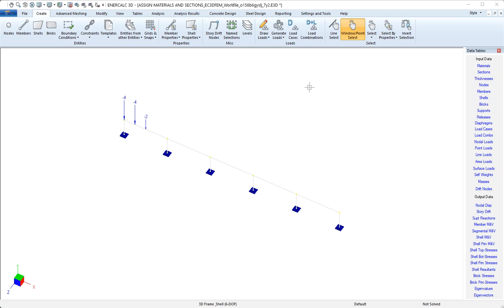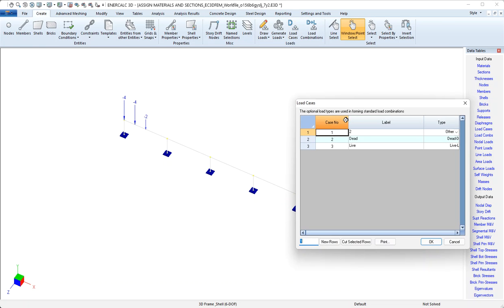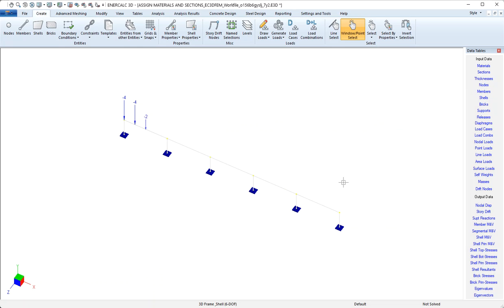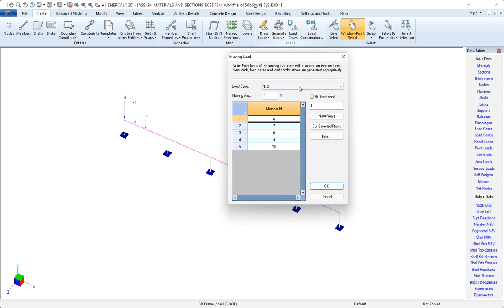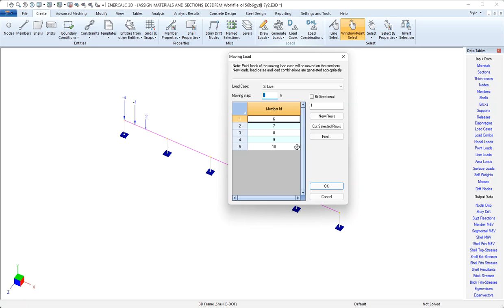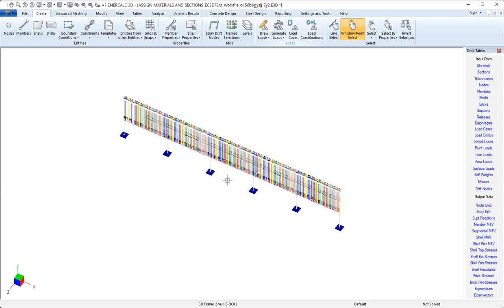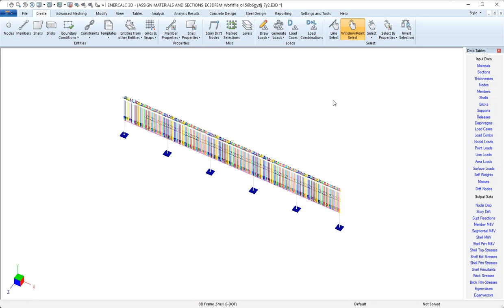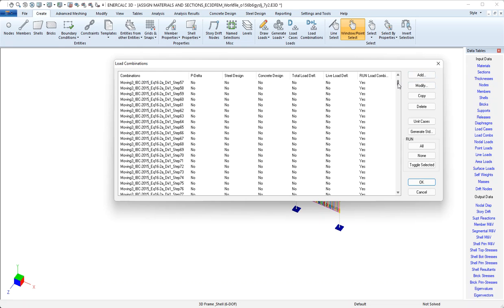3D - Generating Moving Loads on Members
A demonstration of the Moving Load functionality and how it affects load cases and load combinations.